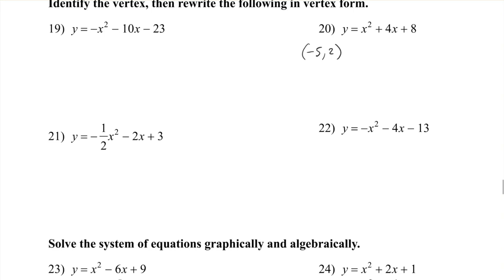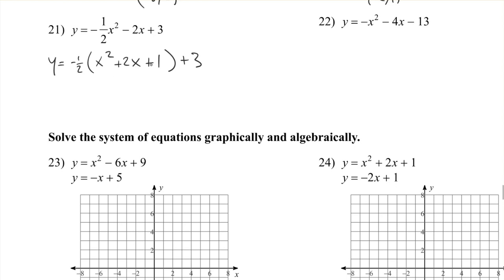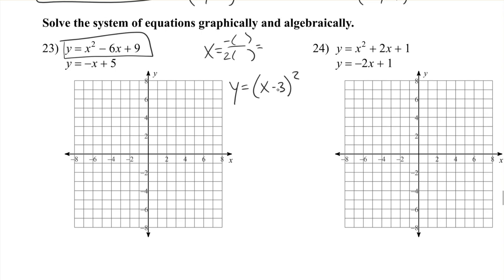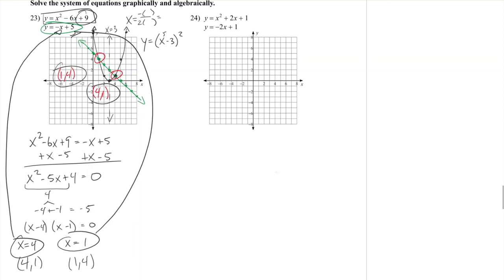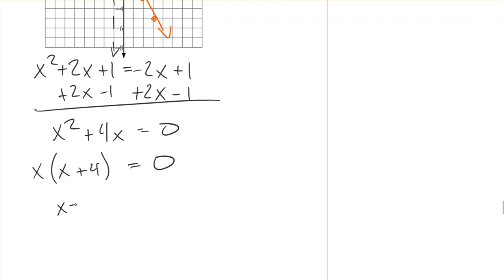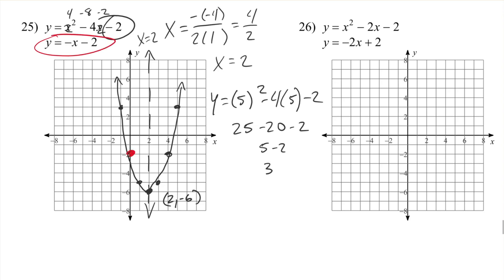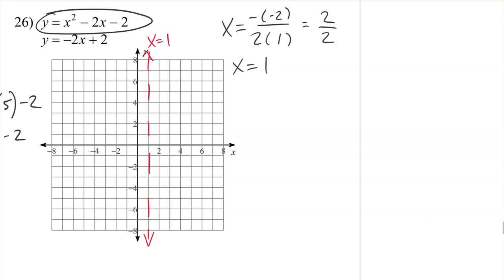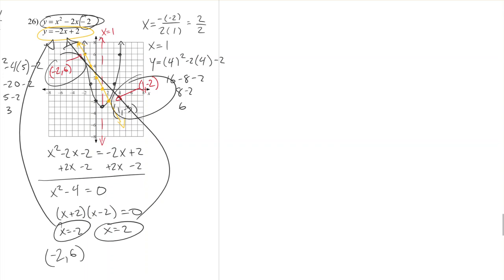Unit 8 Review 19 - F